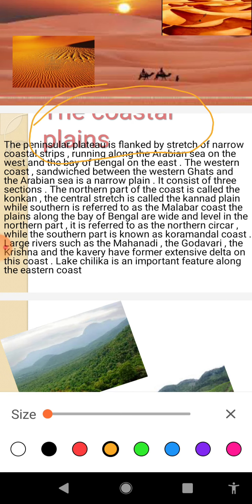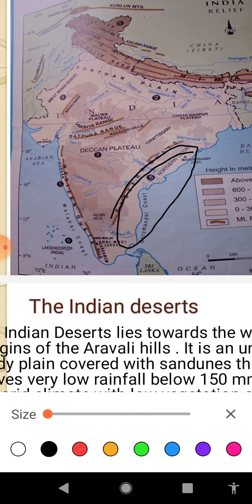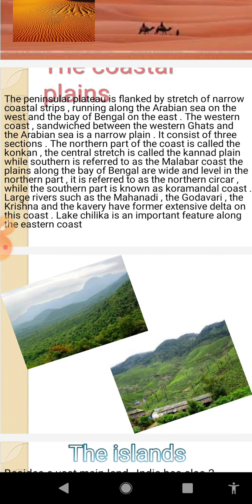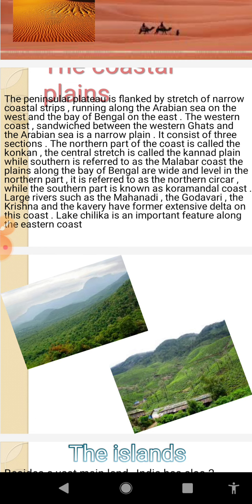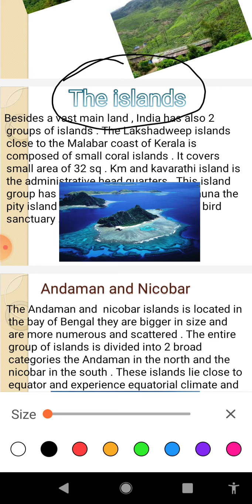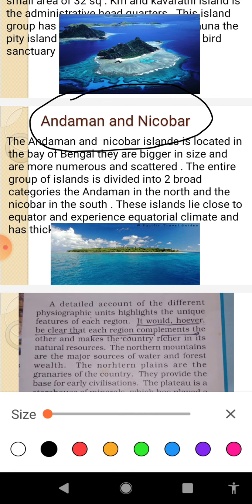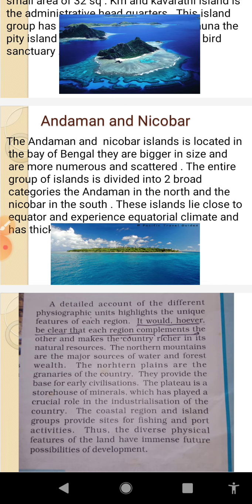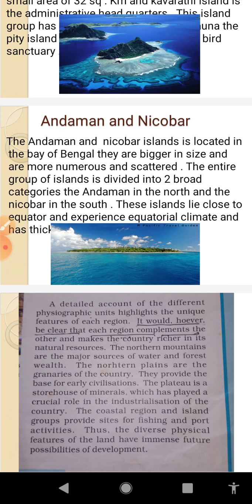Class:IX, Geography, Lesson:2,Part:5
~ Kaushal Kishore